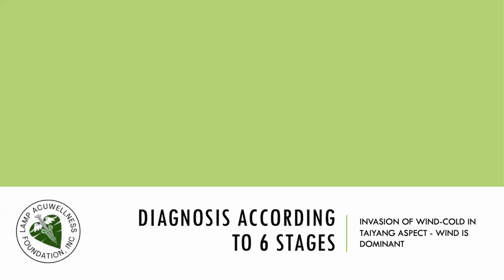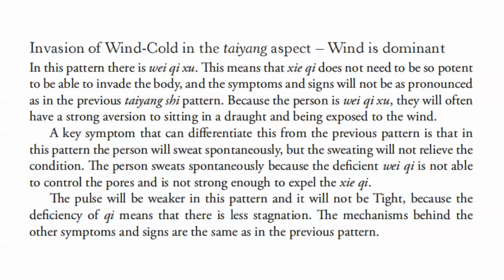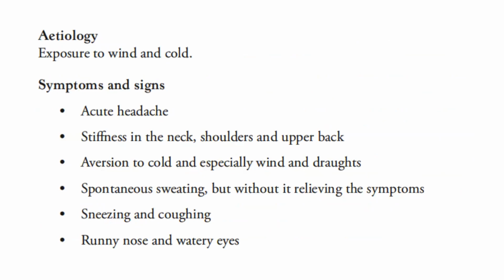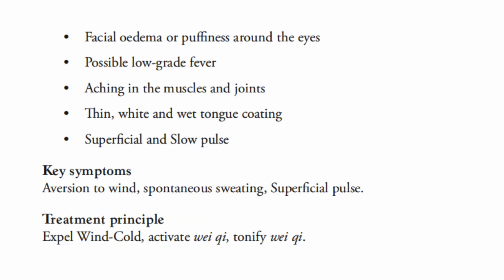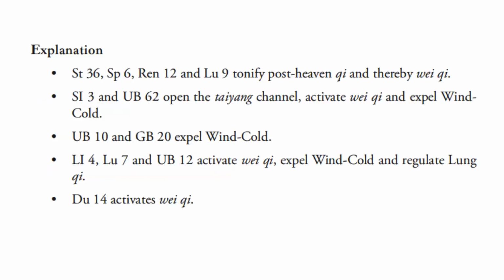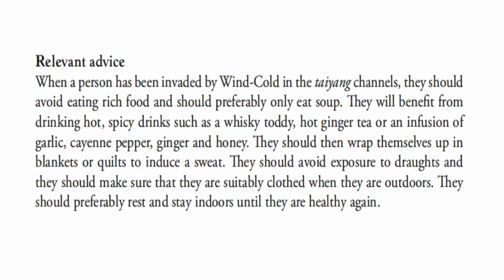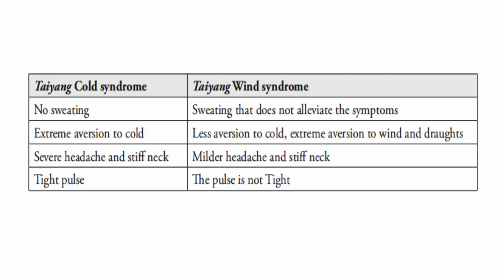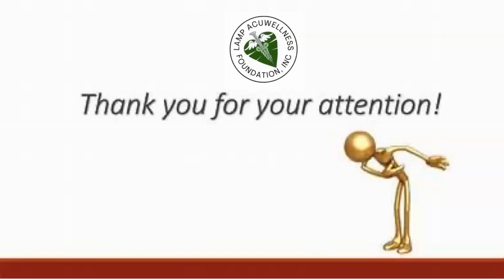INVASION OF WIND-COLD IN TAIYANG ASPECT - WIND IS DOMINANT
In Tai Yang – Attack of Wind, there is aversion to wind. In Tai Yang – Attack of Cold, there is aversion to cold. Aversion to wind means that the patient fears the wind when outdoors, but that feeling goes when he is inside. Aversion to cold means that the patient fears the cold even when indoors.